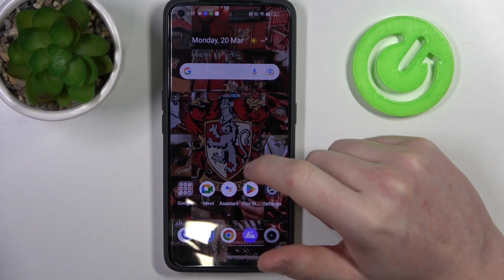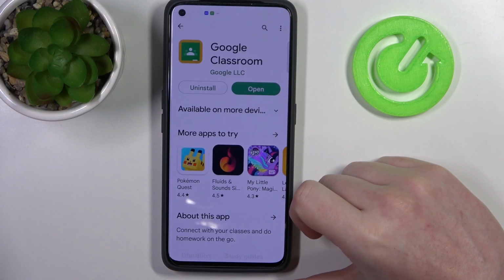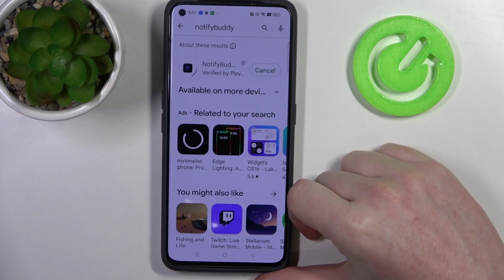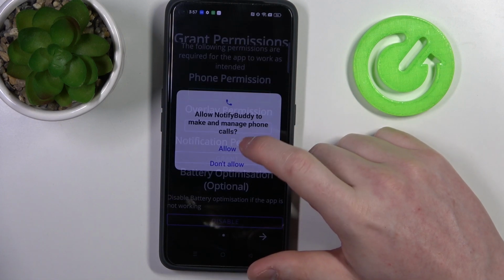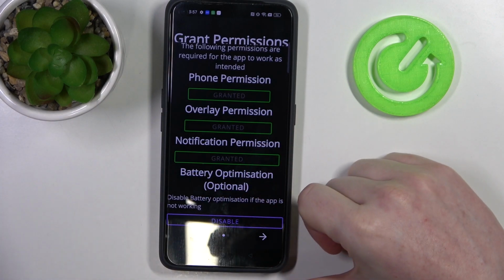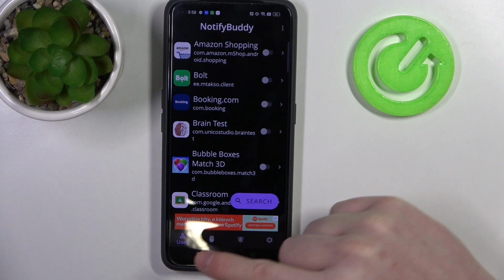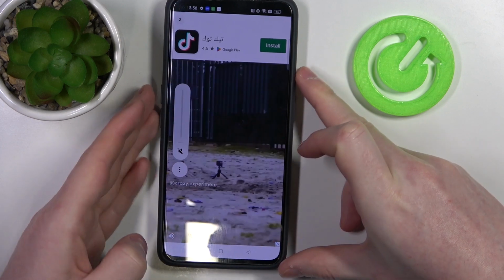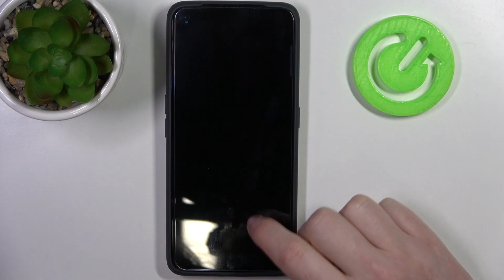How to Customize Led Alerts in Realme Narzo 50 Pro - Install Led Lamp Notifications App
To use the full potential of the Realme Narzo 50 Pro

We'd be happy to walk you through setting up custom LED Lamp Notifications on a Realme Narzo 50 Pro in this video! You can select the Colorful Led alerts you want to use to let you know when notifications are coming in. It's all possible thanks to a free app called NotifyBuddy, and you'll learn how to operate thanks to this guide. So, take a look up, follow the guidelines above, and Personalize Led Notification in just a few seconds. Let's begin!

How to Set Up Custom Led Lamp Notifications in Realme Narzo 50 Pro? How to Adjust Custom Led Lamp Notifications in Realme Narzo 50 Pro? How to Access Custom Led Lamp Notifications Options in Realme Narzo 50 Pro?